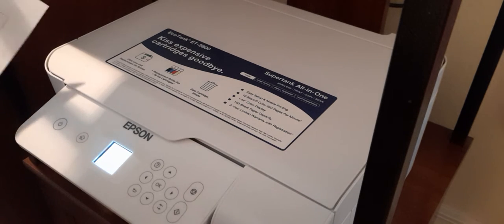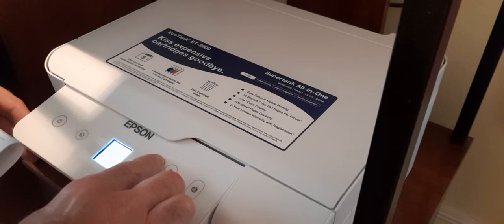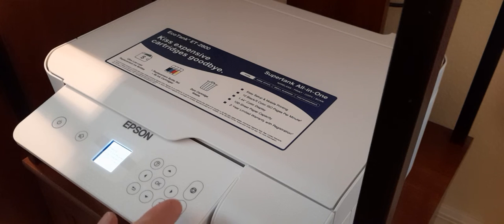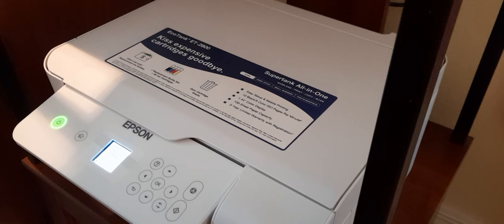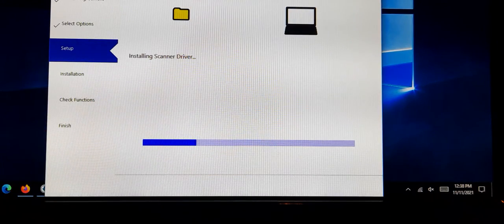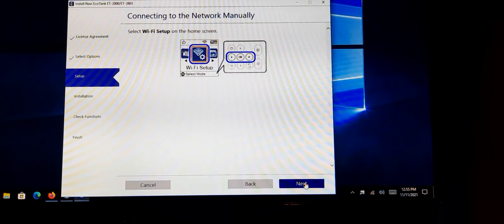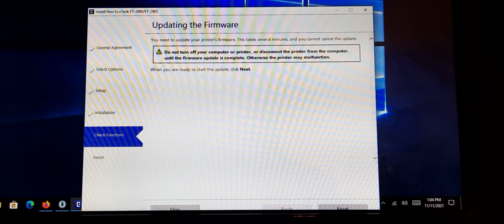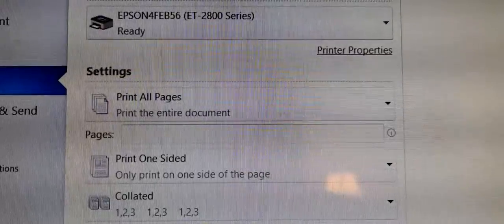Epson ET-2800 printer installation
This is a step-by-step video on how to install the ET 2800 tank printer on Windows 10. it took approximately 2 hours unboxing installing drivers updating firmware Etc.  This was on a Windows 10 machine upgraded from Windows 7 so it was extremely slow.  I would plan on plenty of time If your are going to install it on Windows.

One of our subscribers installed it on Linux and found the following video helpful for getting it configured